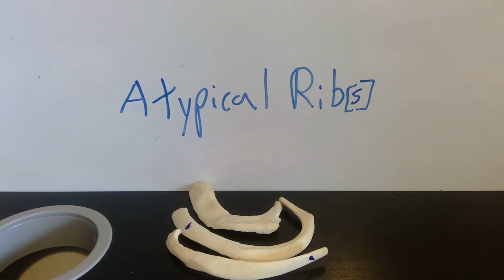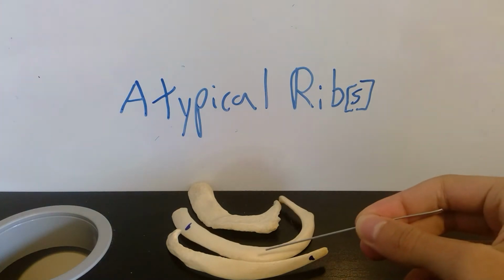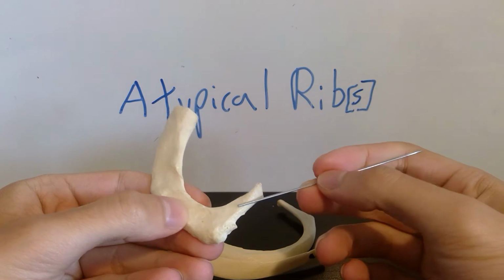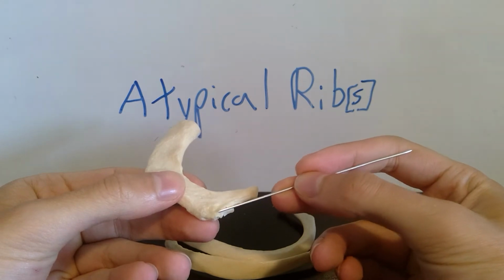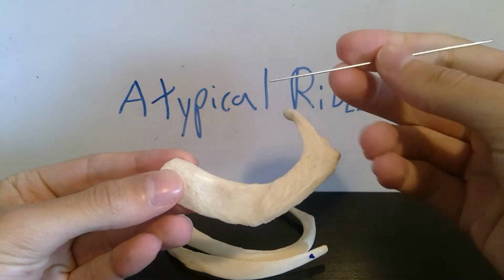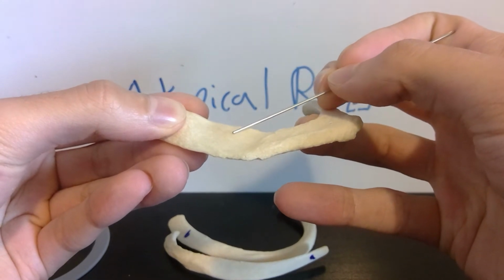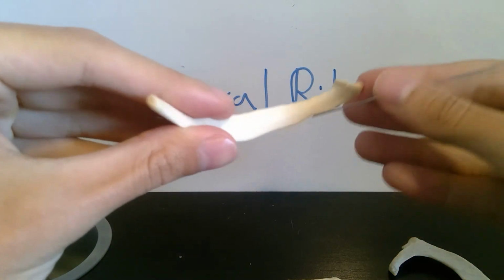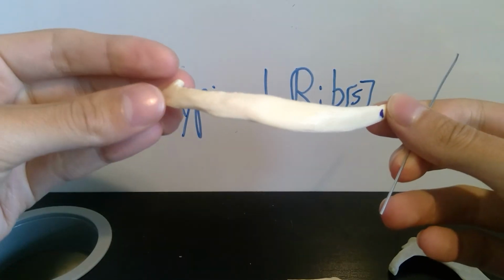The atypical ribs